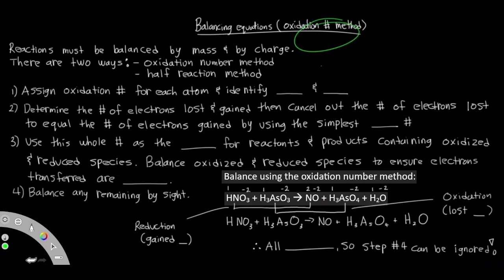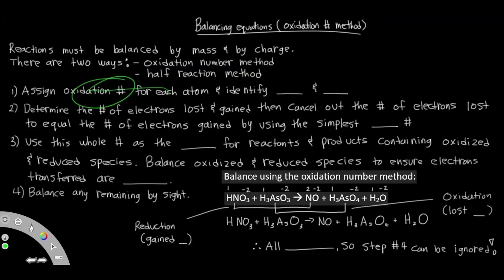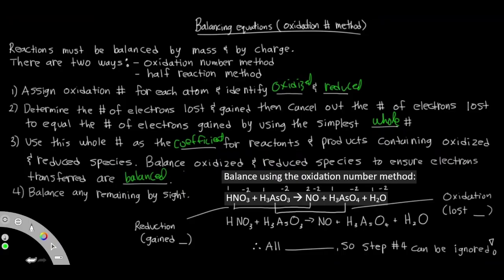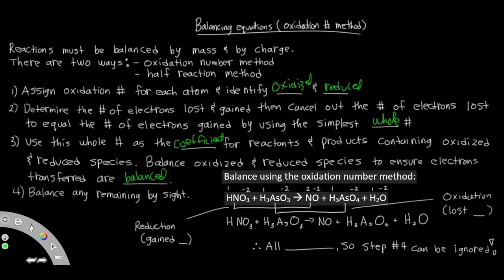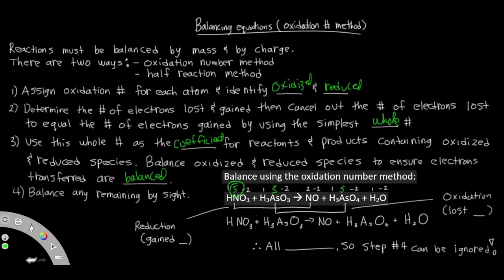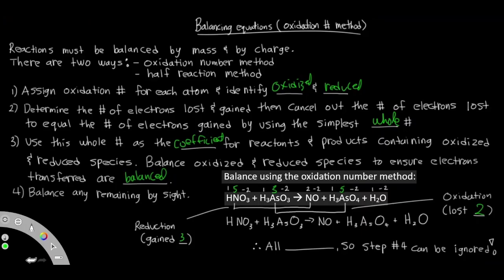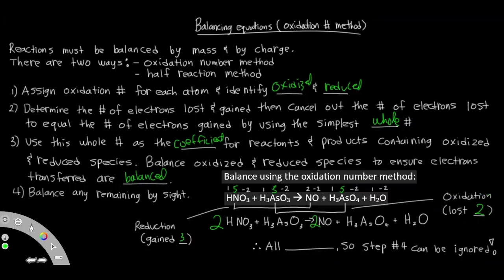Balancing Oxidation Number Method (2 Min) - oxidized & reduced species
Reactions must be balanced by mass and by charge. There are two ways: the oxidation number method and the half reaction method. For the oxidation number method, assign the oxidation number for each atom and identify the oxidation lost number of electrons and the reduced gained number of electrons. Then determine the number of electrons lost and gained then cancel out the number of electrons lost to equal the number of electrons gained by using the simplest whole number. Use this whole number as the coefficient for reactants and products containing oxidized and reduced species. Balance oxidized and reduced species to ensure electrons transferred are balanced. Balance any remaining by sight.

[2&20minutetutor]
[2and20mintutor]
[2and20minute tutor]